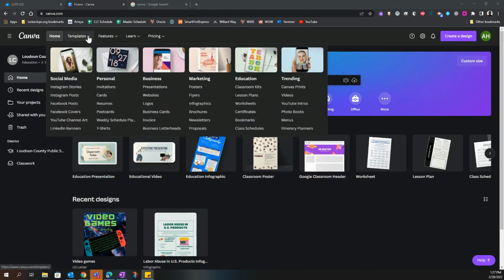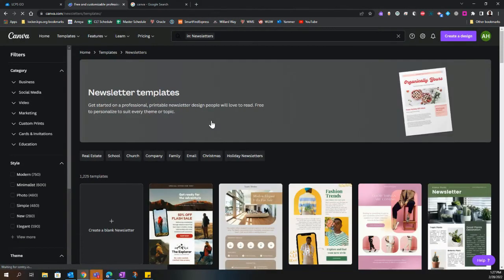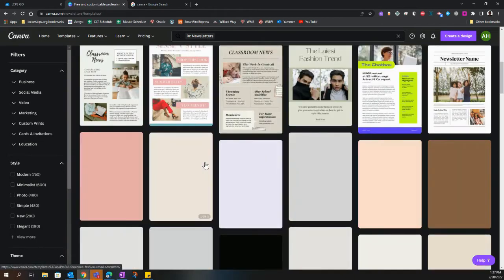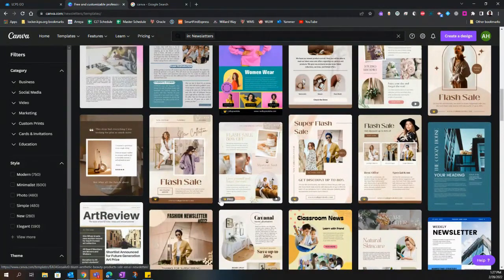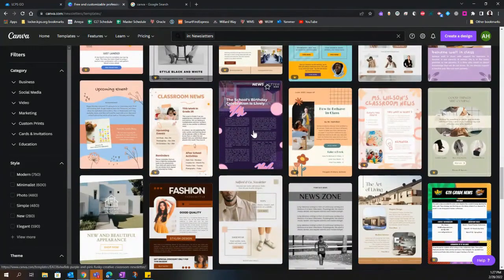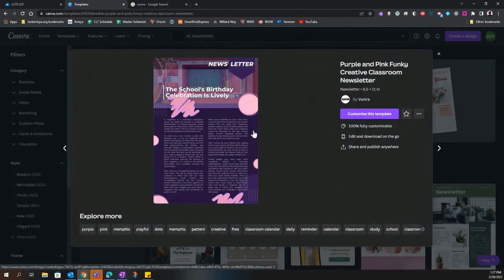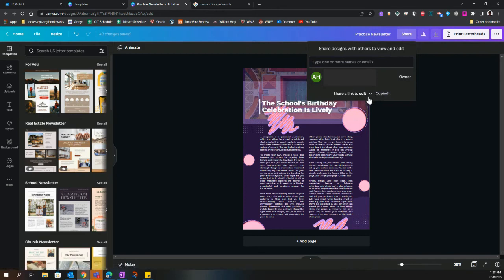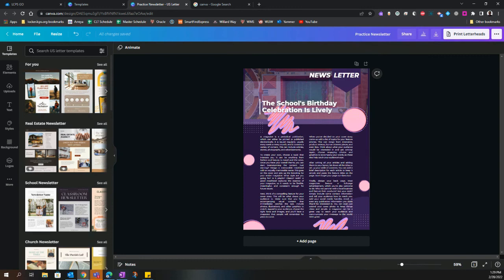Lightning Tutorials (Canva #1): Find Template + Share with Collaborators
This is the first of a four-part Canva series. Learn how to open a template and share it with collaborators.

Lightning Tutorials contain a short step or two of an EdTech application. Use these to familiarize yourself or your students with a process and reference back when necessary.